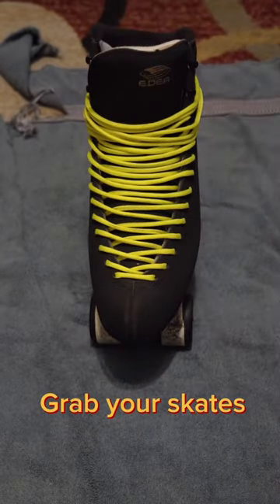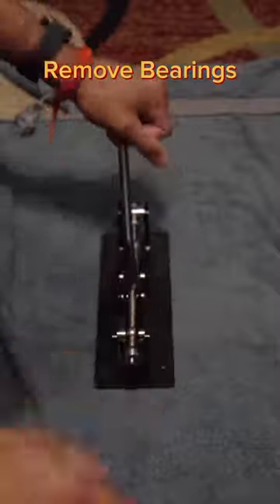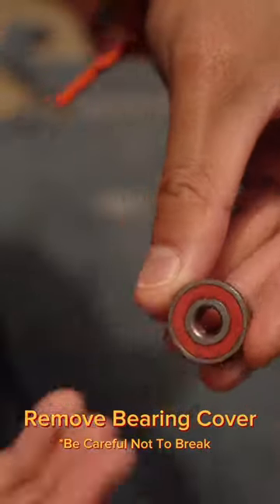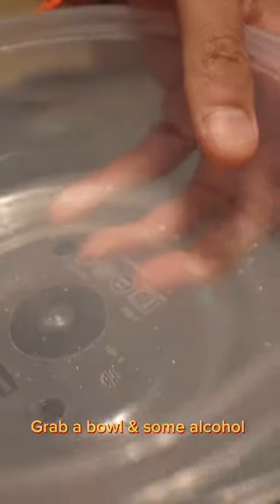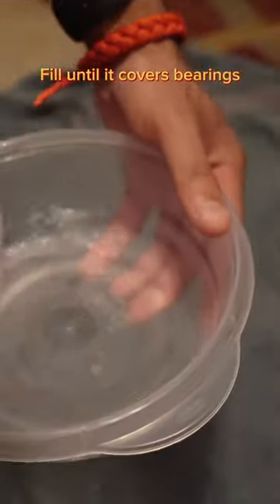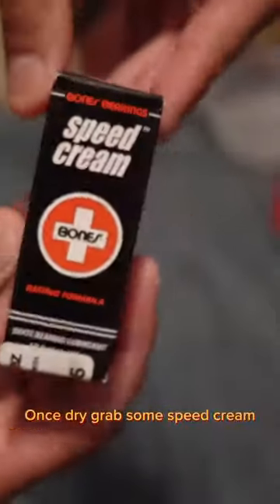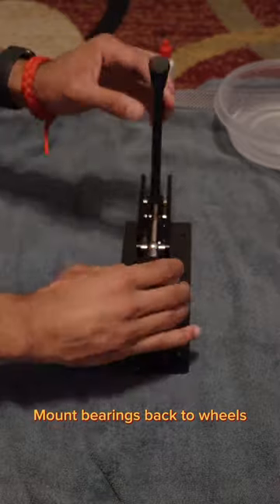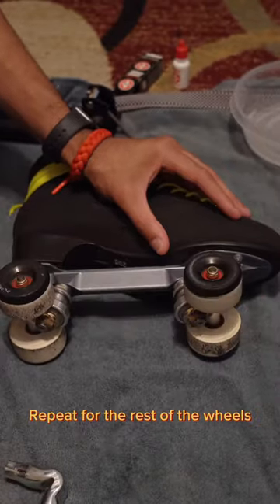*TUTORIAL* Cleaning Roller Skate Bearings in 60 secs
Things I used:
A towel
Skate Tools
Bont Bearing Press
Extio Knife or Sharp pin like object
Paper towel or Microfiber towel
Rubbing Alcohol
A bowl
Bones Speed Cream

Bearings: Bones Reds 7mm
Plate: Rollline Spin
Boot: Edea Classica
Wheels: Fomac Harmony